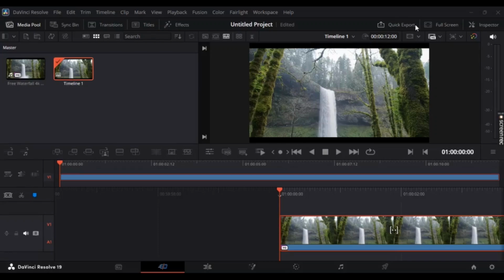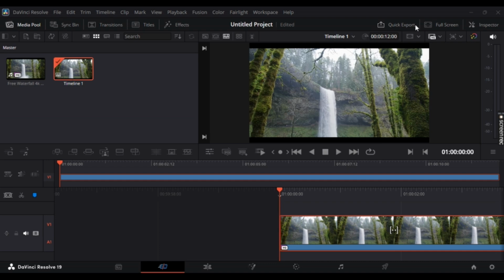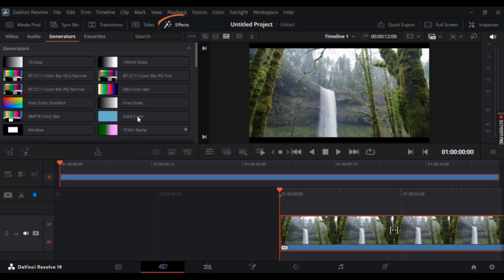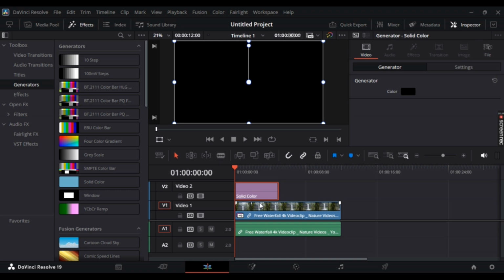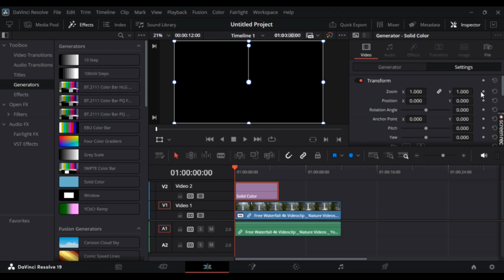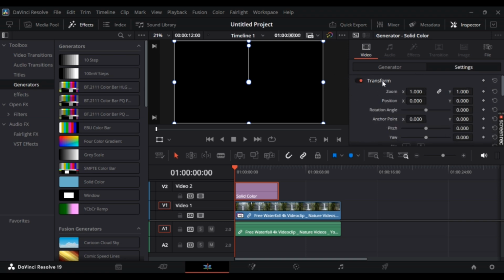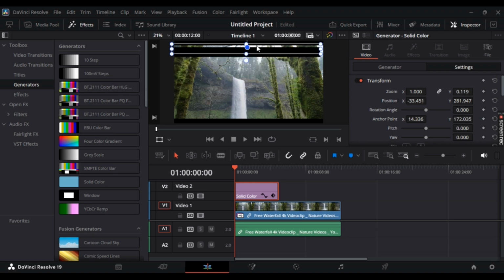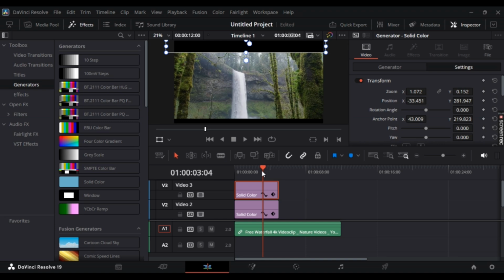How to Add Cinematic Border in DaVinci Resolve 2025?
Learn how to add a cinematic border in DaVinci Resolve to give your video that professional widescreen movie look. This tutorial guides you through using aspect ratio bars for clean cinematic framing.
Perfect for short films, trailers, or storytelling edits!